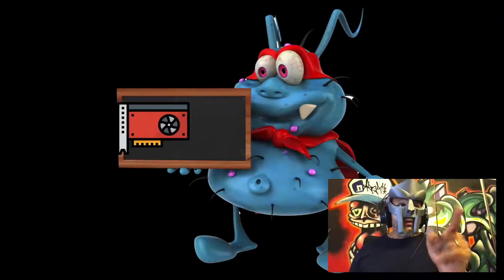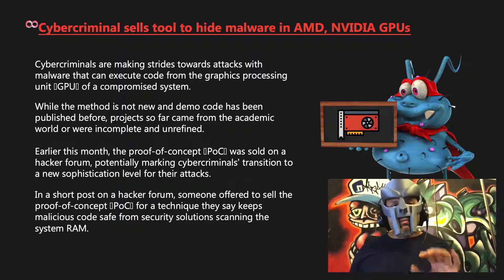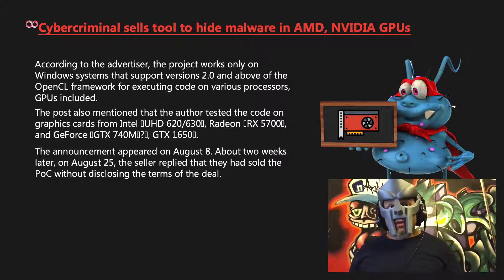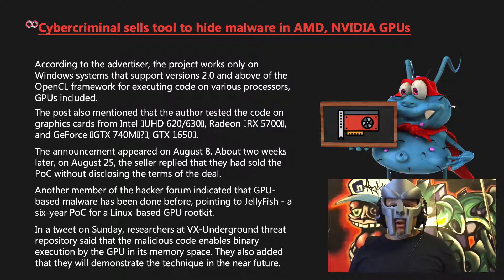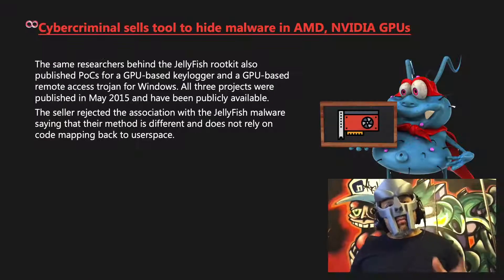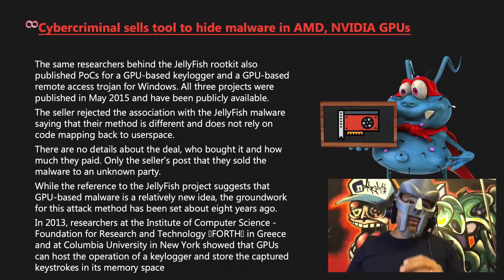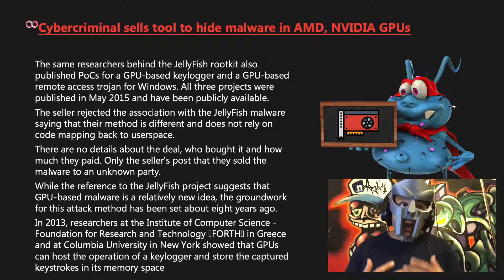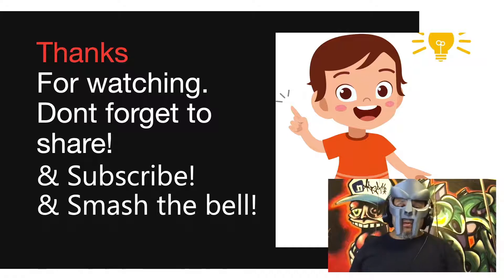Cybercriminal sells tool to hide malware in AMD, NVIDIA GPUs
Cybercriminals are making strides towards attacks with malware that can execute code from the graphics processing unit (GPU) of a compromised system.

While the method is not new and demo code has been published before, projects so far came from the academic world or were incomplete and unrefined.

Earlier this month, the proof-of-concept (PoC) was sold on a hacker forum, potentially marking cybercriminals’ transition to a new sophistication level for their attacks.

In a short post on a hacker forum, someone offered to sell the proof-of-concept (PoC) for a technique they say keeps malicious code safe from security solutions scanning the system RAM.

The seller provided only an overview of their method, saying that it uses the GPU memory buffer to store malicious code and to execute it from there.

According to the advertiser, the project works only on Windows systems that support versions 2.0 and above of the OpenCL framework for executing code on various processors, GPUs included.

The post also mentioned that the author tested the code on graphics cards from Intel (UHD 620/630), Radeon (RX 5700), and GeForce (GTX 740M(?), GTX 1650).

In a tweet on Sunday, researchers at VX-Underground threat repository said that the malicious code enables binary execution by the GPU in its memory space. They also added that they will demonstrate the technique in the near future.

The same researchers behind the JellyFish rootkit also published PoCs for a GPU-based keylogger and a GPU-based remote access trojan for Windows. All three projects were published in May 2015 and have been publicly available.

 In 2013, researchers at the Institute of Computer Science - Foundation for Research and Technology (FORTH) in Greece and at Columbia University in New York showed that GPUs can host the operation of a keylogger and store the captured keystrokes in its memory space